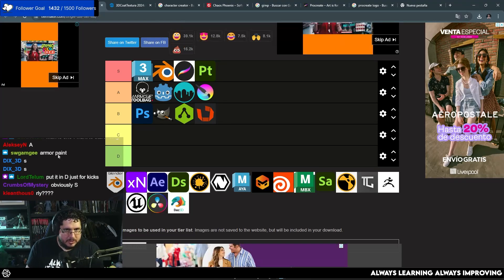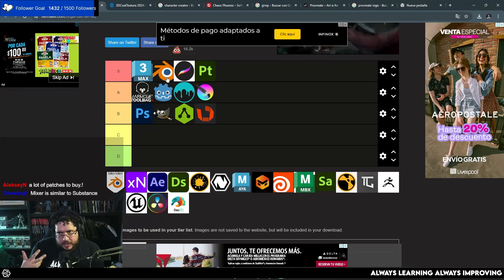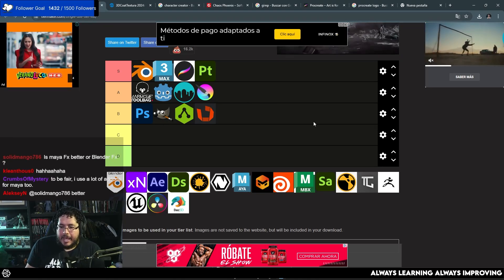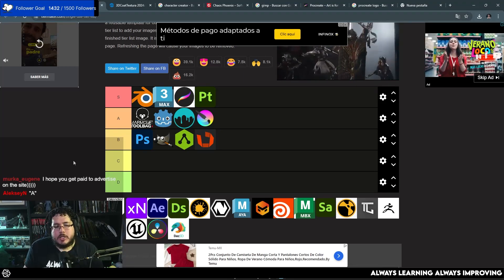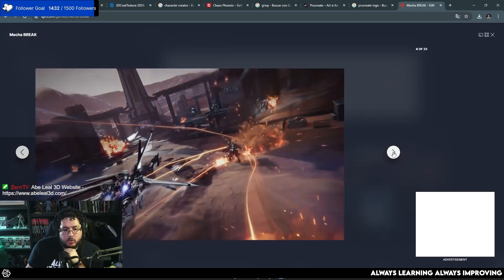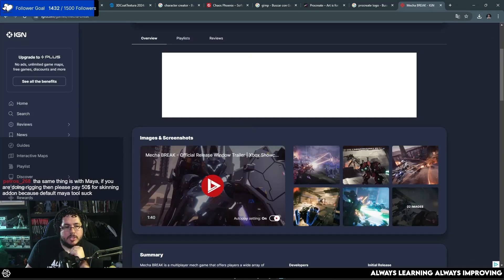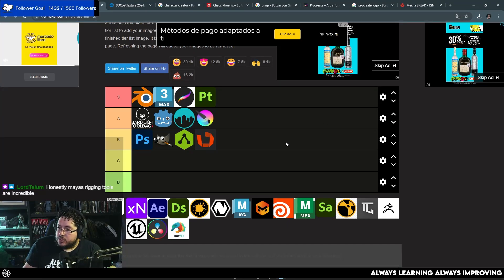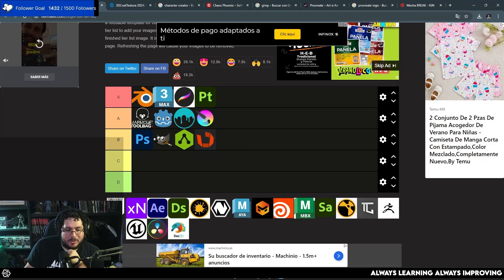3D Software Ranking: Is Blender D-Tier??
📌 NEW COURSE! Anatomy for 3D Artists - From Sculpting to 3D Print, AVAILABLE NOW

🔗 OFFICIAL LINKS 🔗